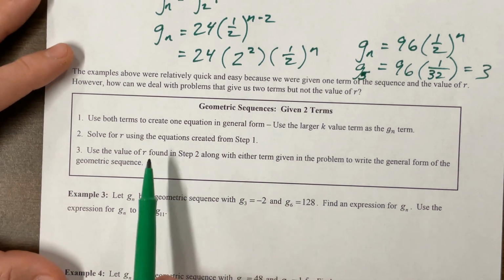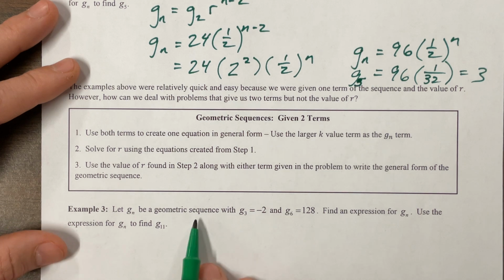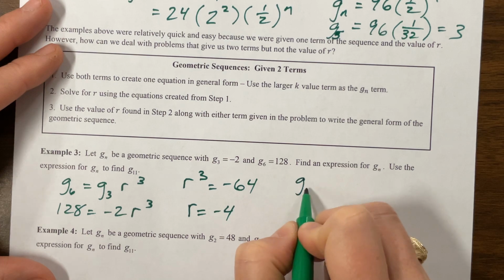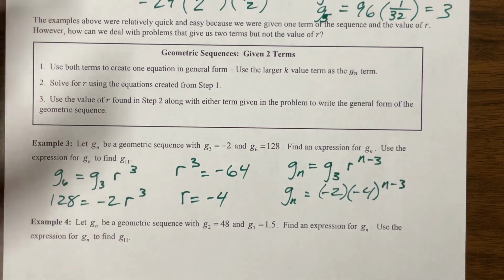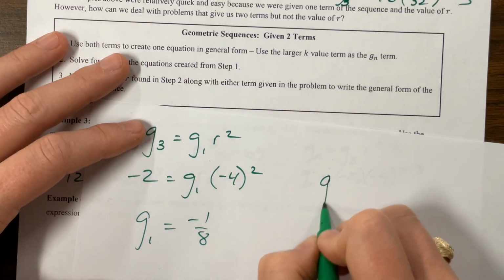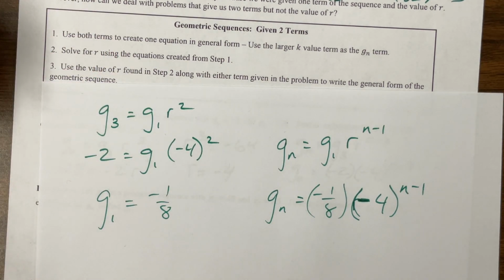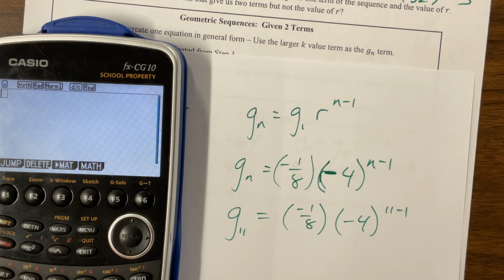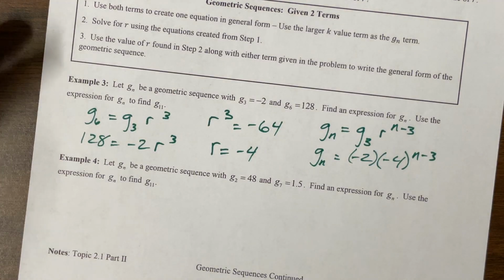AP PreCal (24-25) Passwater's 2.1 Sequence Notes (part 2)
Ms. Kosh teaches arithmetic and geometric sequences for AP PreCal.